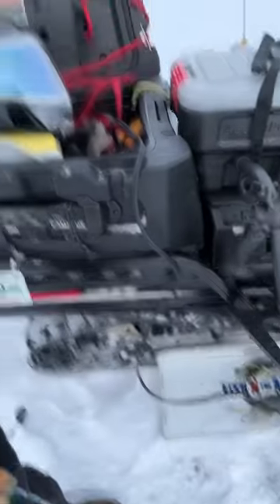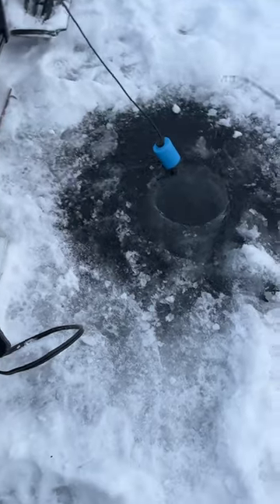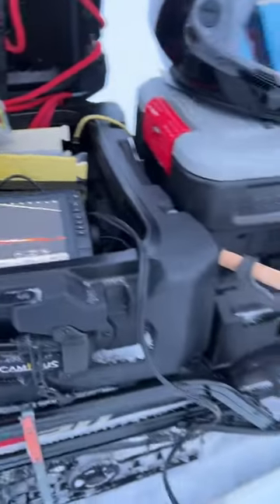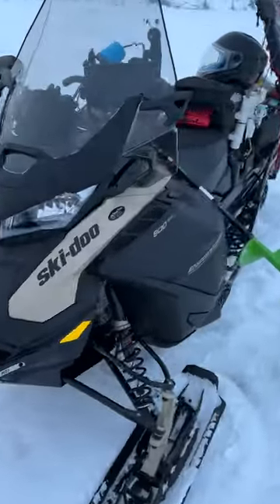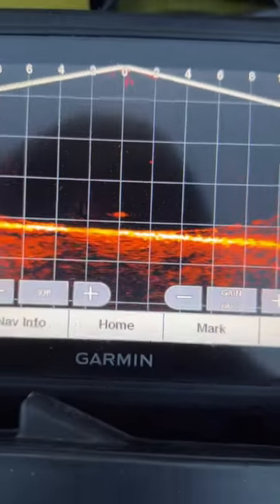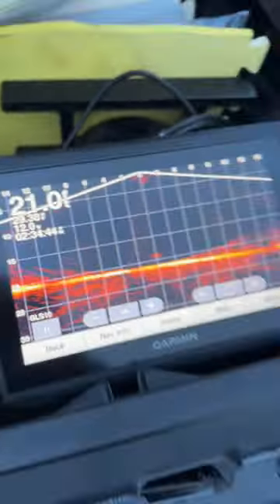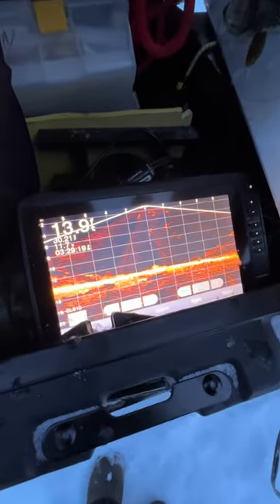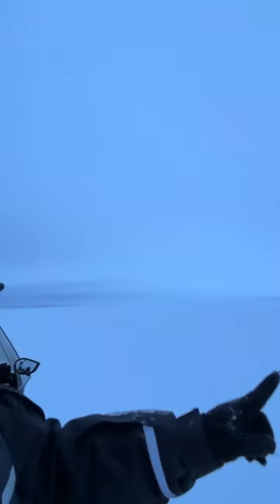King of the Ice 2024 - Test Vlog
Welcome to the 2023/24 Ice fishing season on Great Slave Lake. This year I am competing in an online fishing derby for the entire season, hosted by @yellowknifesportfishingadv751 and I am bringing you along with me on all my adventures. The good ones and the bad ones!

The 2024 NWT King of the Ice - Catch and Release Ice Fishing Derby.

Round 1 - Scouting Vlog. Checking the ice thickness and running through my icefishing gear and setting up the new skidoo for the season.

(I forgot my mic and it was a tad windy). 😣